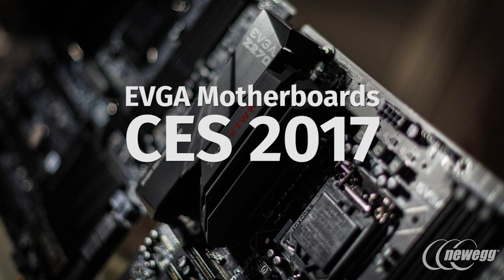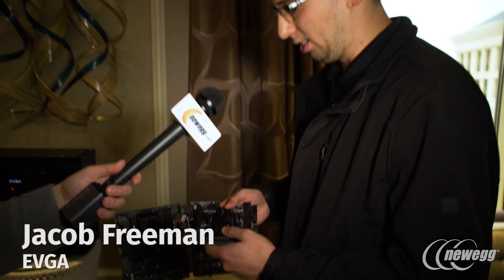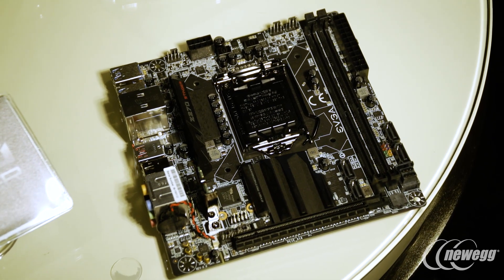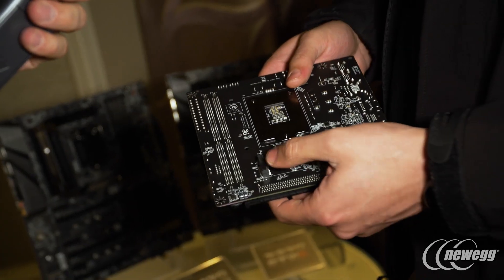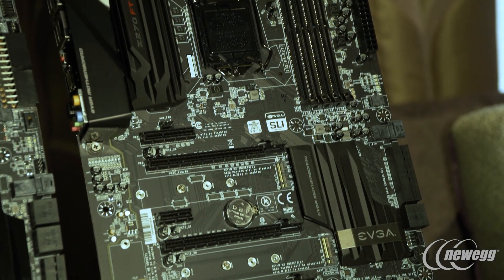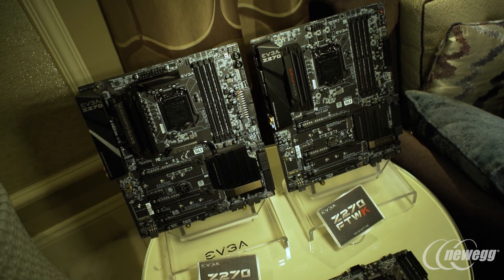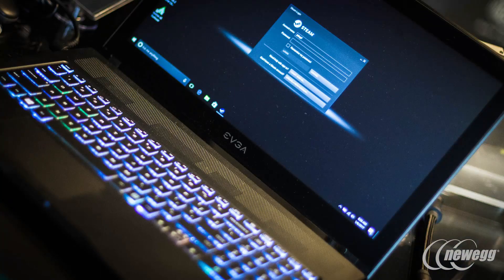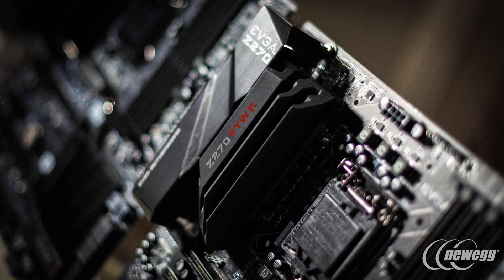CES 2017: EVGA Z270 Motherboards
EVGA is releasing their Z270 boards in the next few months for those of you who want to upgrade your CPUs. Check out three of their new boards, including a baby ITX mobo with U.2 and M.2 support.

Credits:
Special Guest: Jacob Freeman
Created By: Josh Ray
Director of Photography: Joel Moody
Editor: Kejah Murray